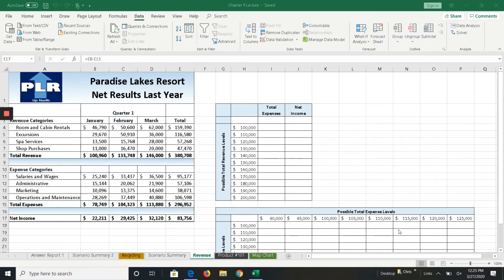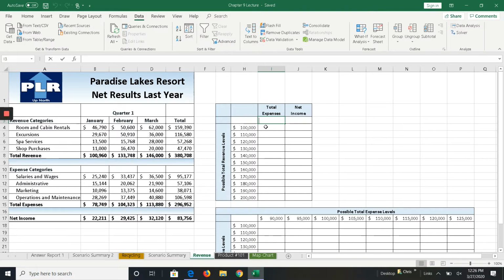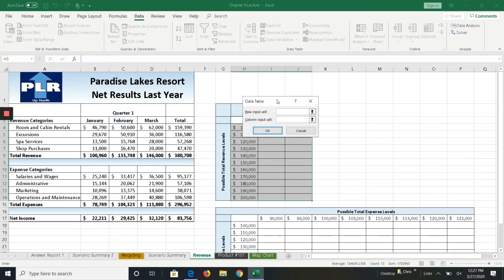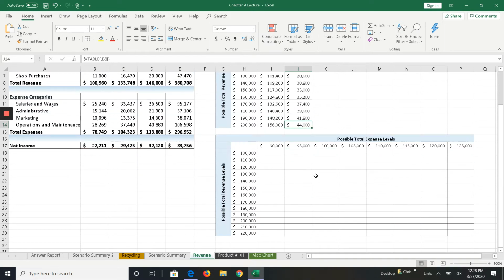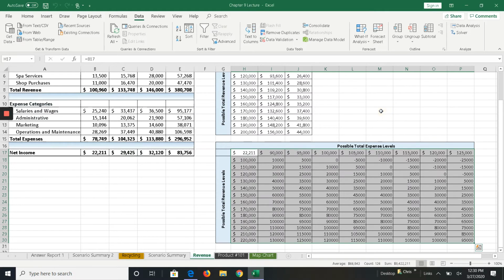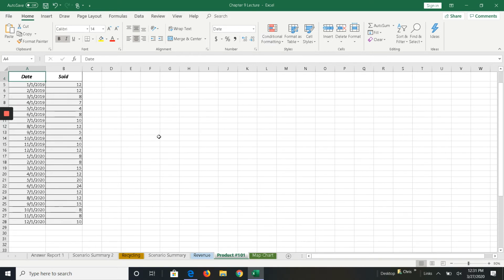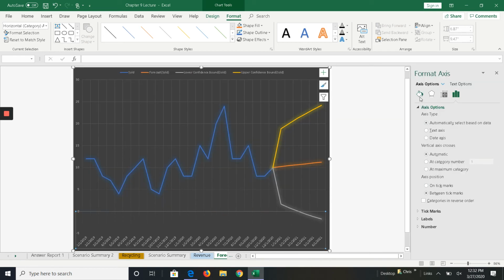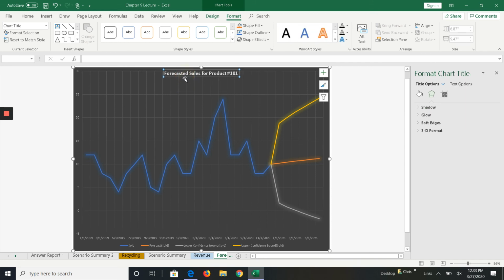Excel Chapter 9 PP 9-2